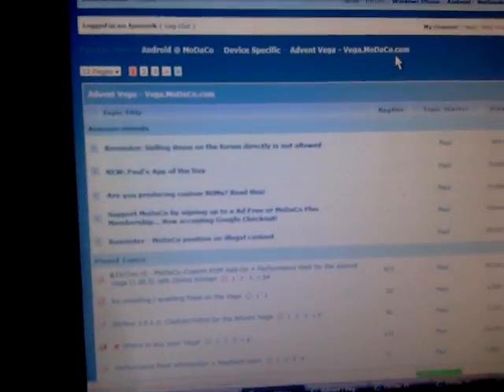advent vega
this is how i updated my rom hope it helps